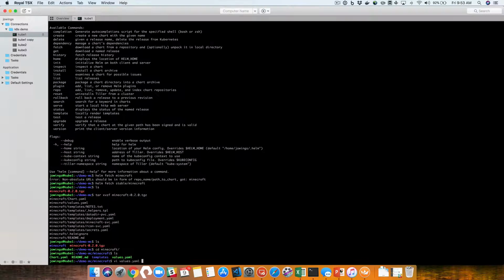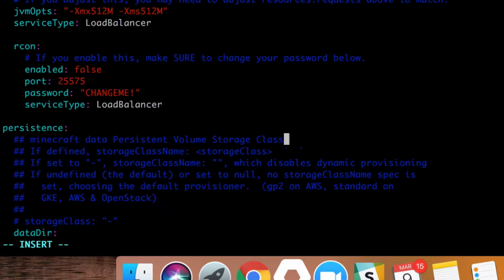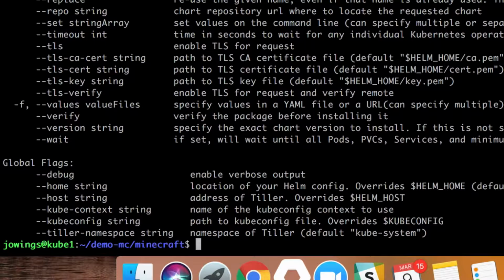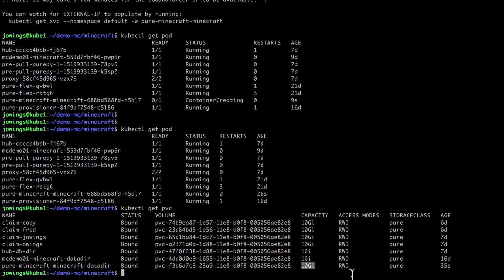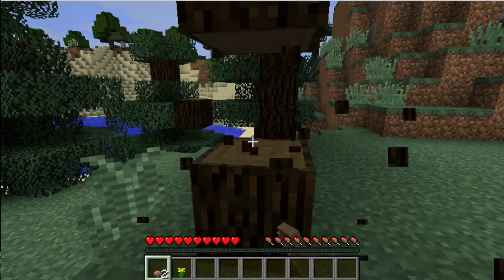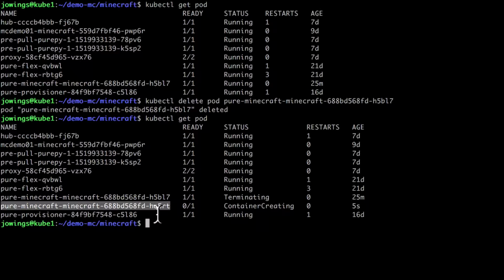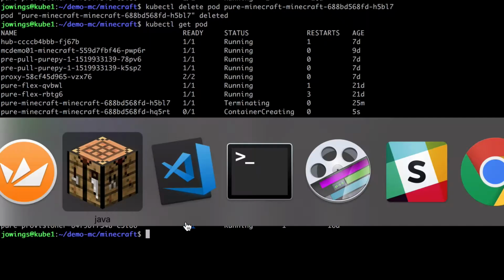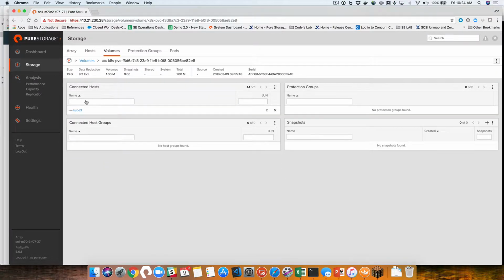Helm and Pure Storage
Using Helm to deploy an application on K8s. Still using persistent storage from Pure.